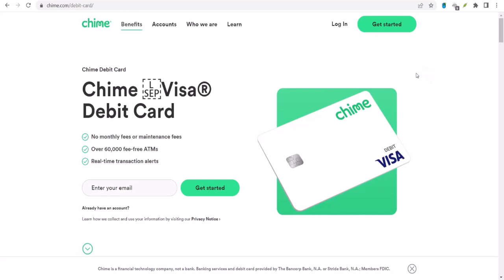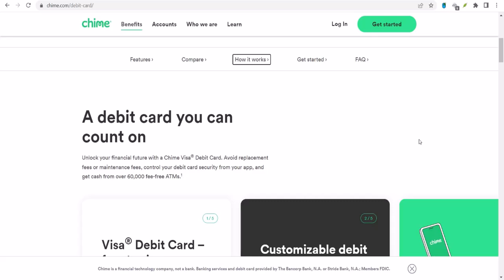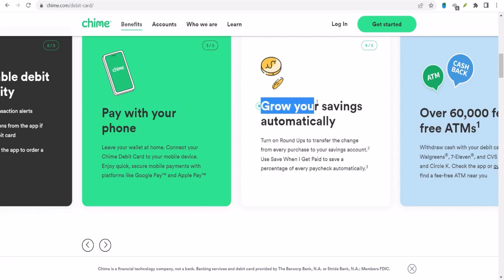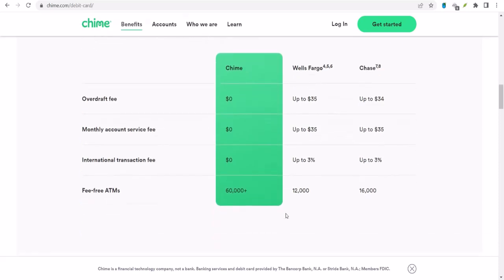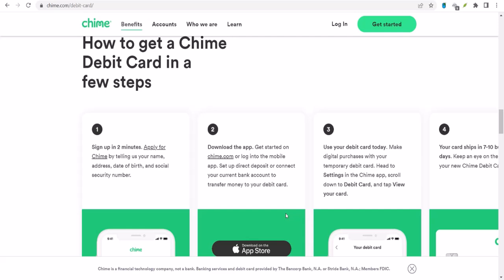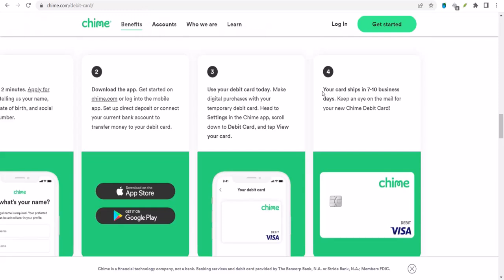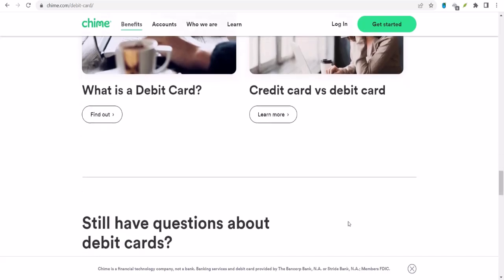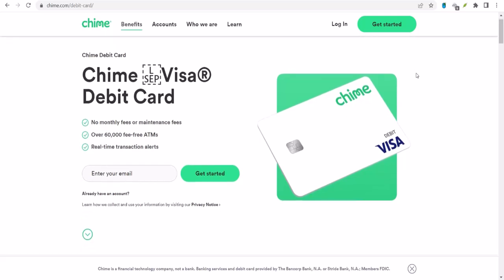How much money can I transfer from Chime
In this video we talk about How much money can I transfer from Chime